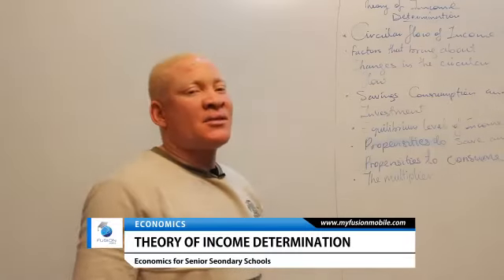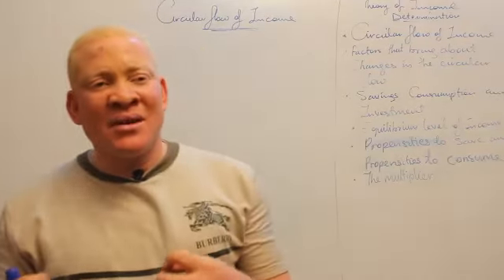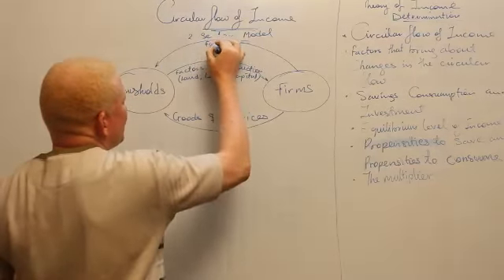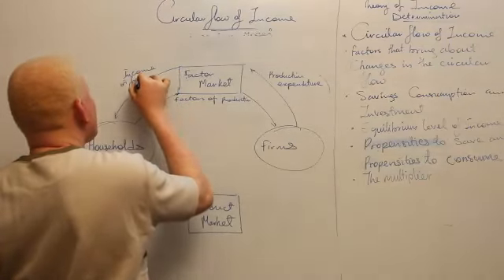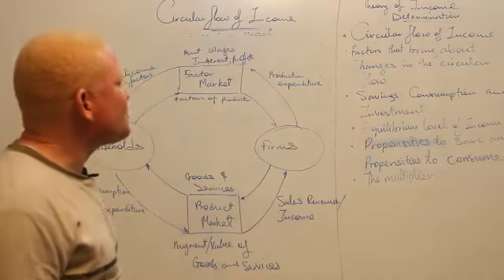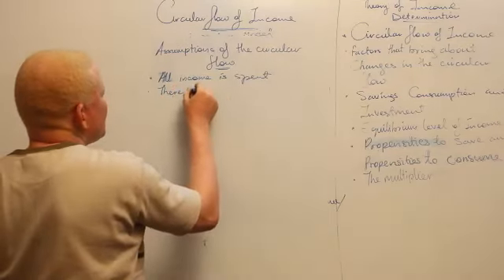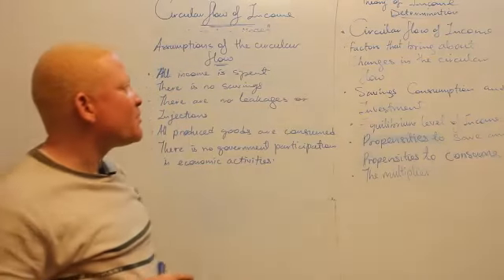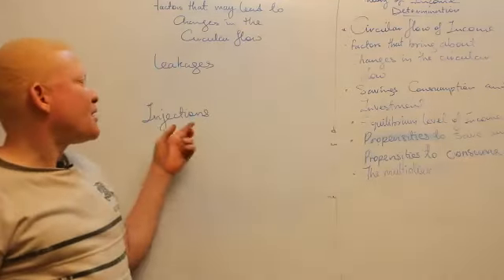Elementary theory of income determination (SS 3, JAMB Tutorial, WAEC, NECO, Post-UTME, NABTEB)